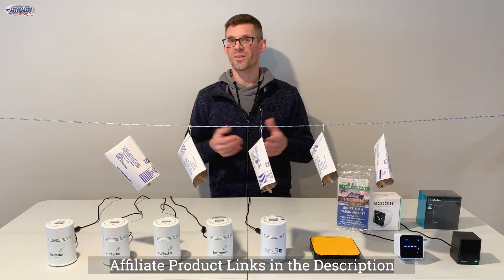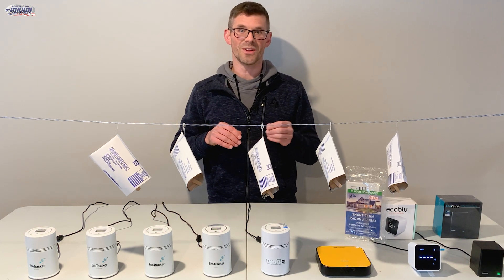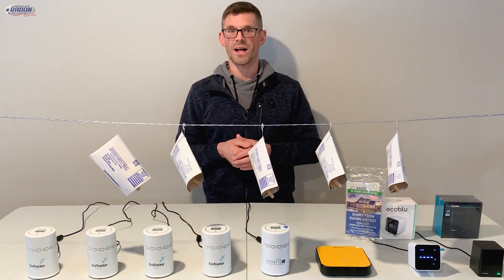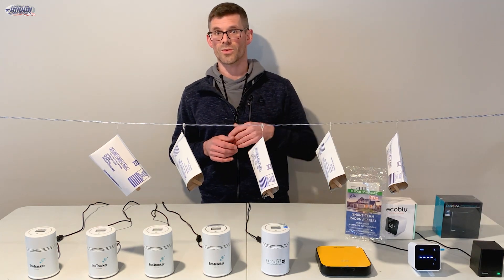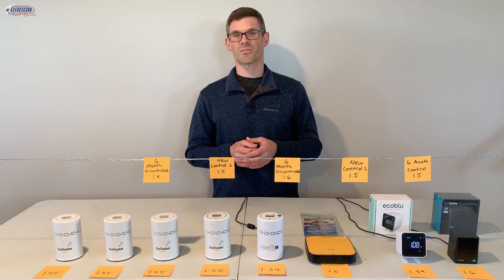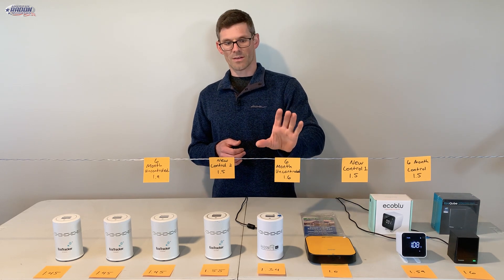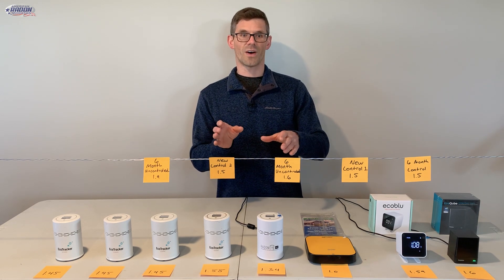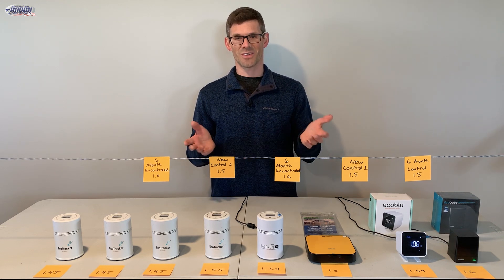Does HOW You Store Radon Test Kits Matter?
Does how you store your radon test kits affect the results?

📍 *Service Area*
Serving Colorado’s Front Range and Mountain Communities:

00:00 Intro
00:40 Old test kits in my van
00:42 How do you test for it?
01:30 How do they compare to pro-grade monitors?
02:50 Results